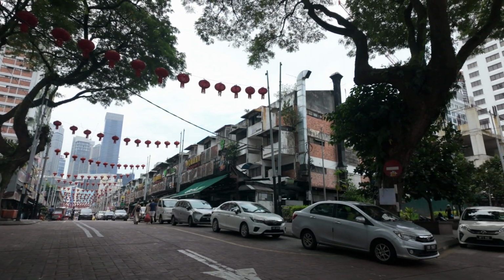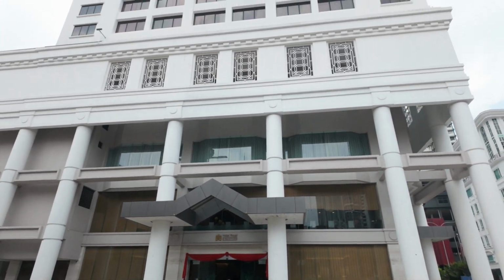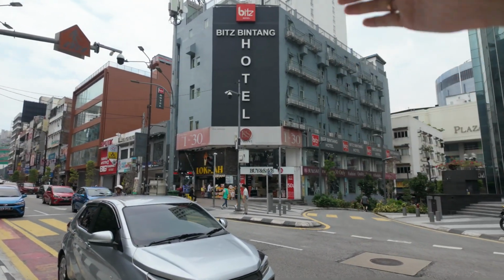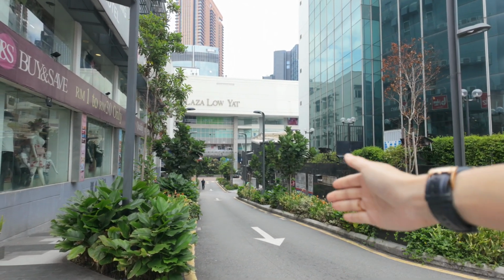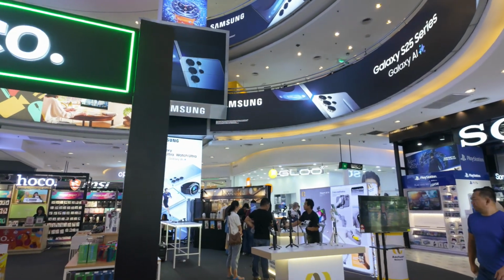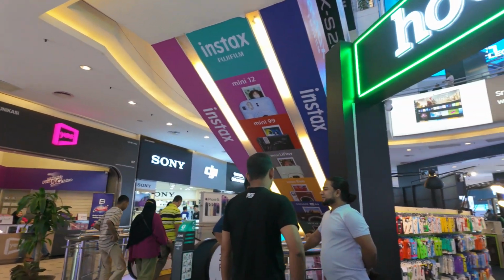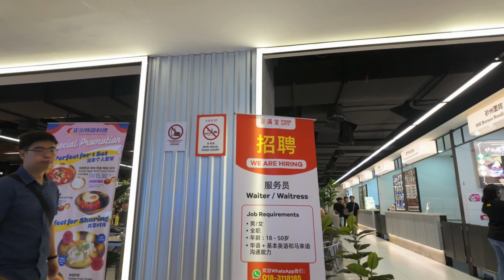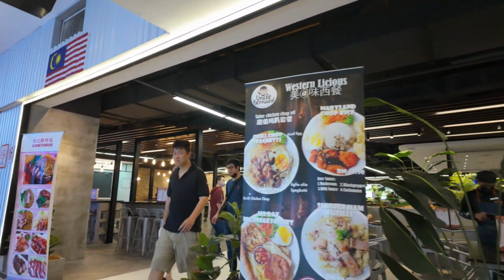From Jalan Alor street to Plaza Low Yat Bukit Bintang “Biggest electronics mall" in Malaysia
If you are looking for phones, phone repair, screen protectors, printer, computers, usb cables, cameras, drones etc., this is the right place for you to visit.

Address: 7, Jalan Bintang, Off Jalan Bukit Bintang, Central, Bukit Bintang, 55100 Kuala Lumpur, Wilayah Persekutuan Kuala Lumpur

Opens daily: Mon-Sunday 10AM-10PM (during big holidays mostly all shops are closed inside).